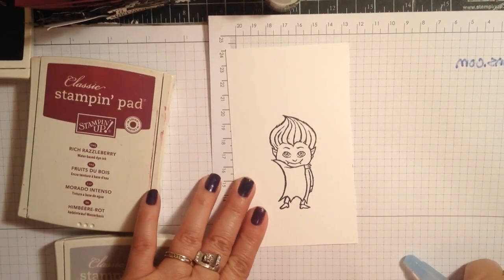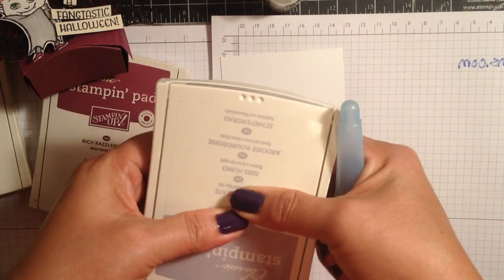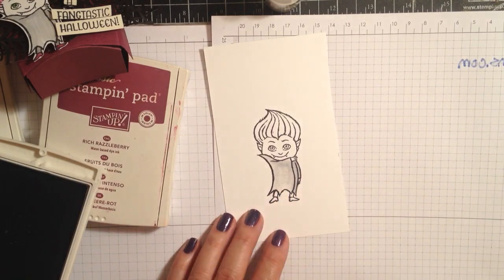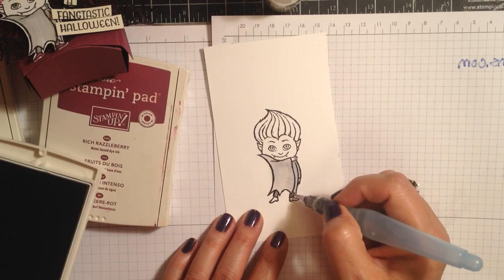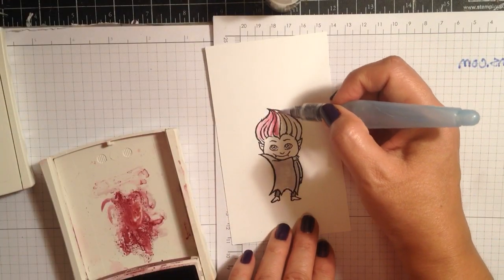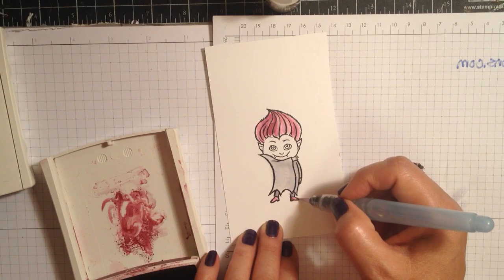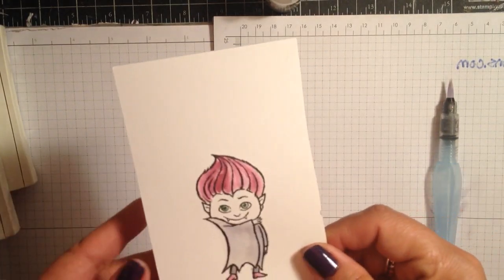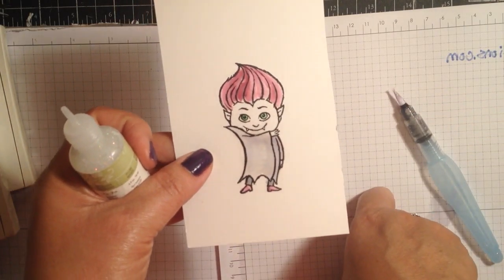12 Weeks of Halloween Week 8 Stampin' Up! Haunt Ya Later Part 1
- 12 Weeks of Halloween Week 8 Part 1 with an easy coloring technique on this little guy from Stampin' Up! Haunt Ya Later.